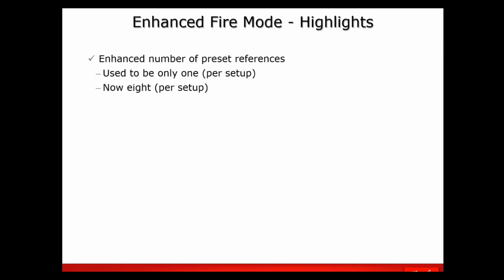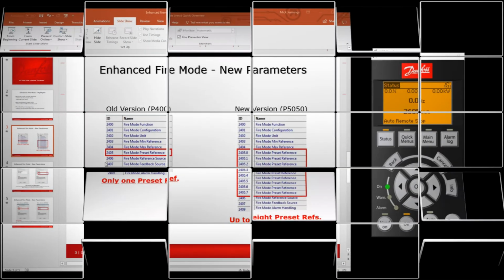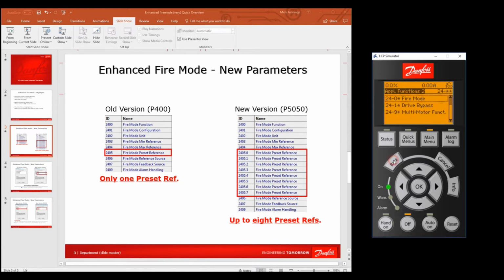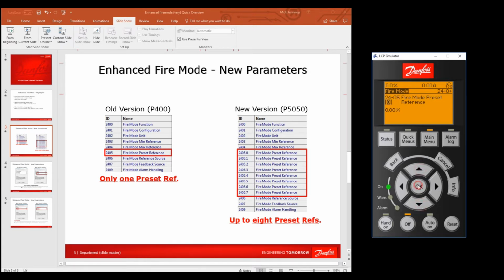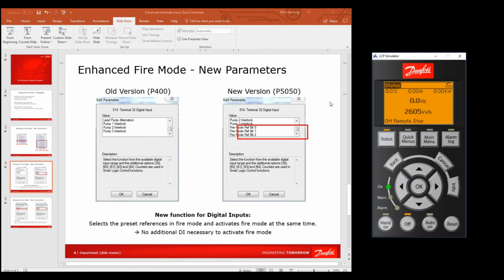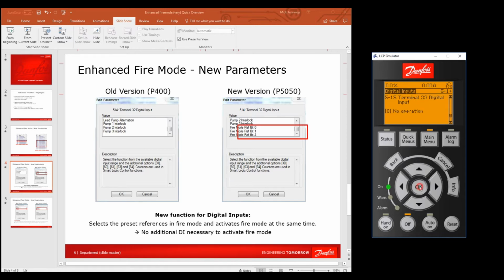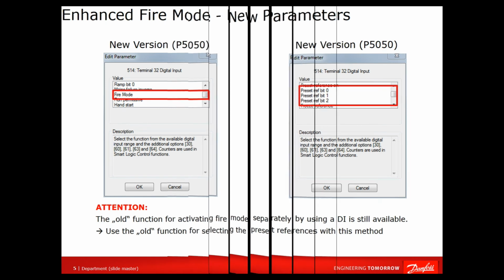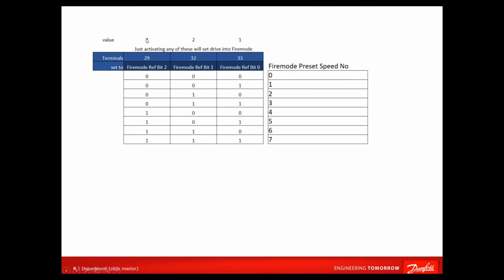Enhanced Fire Mode